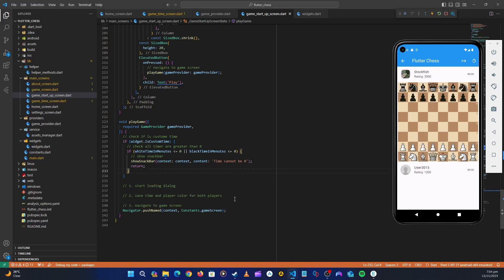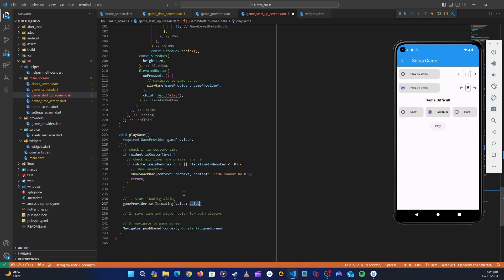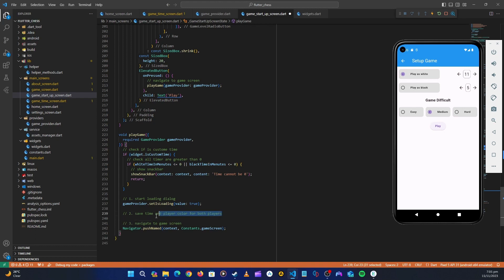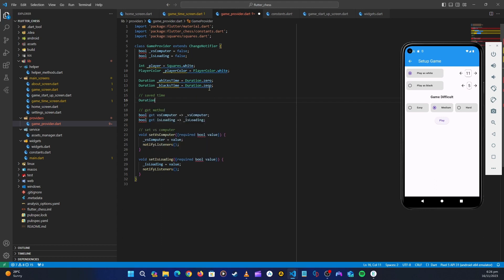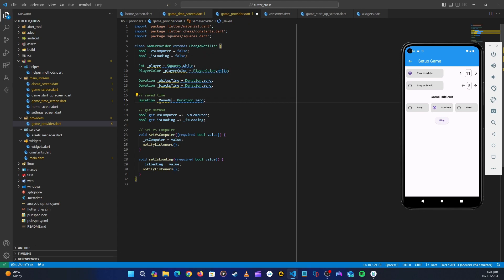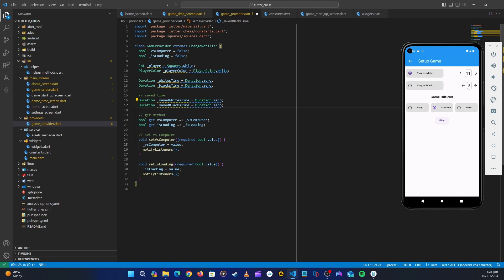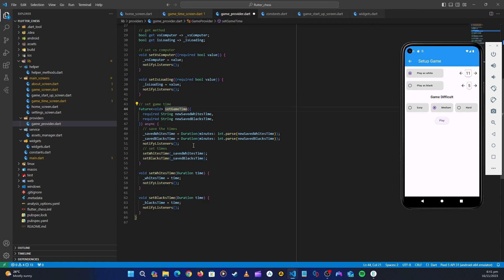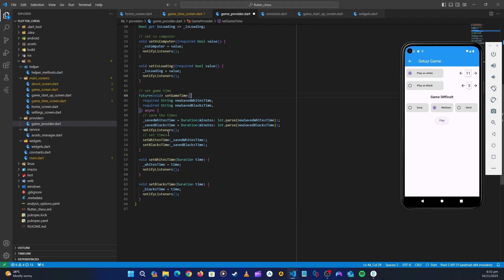14 Flutter Firebase Chess - Saving Game Time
Full course at Udemy